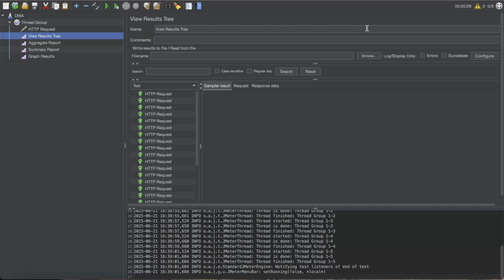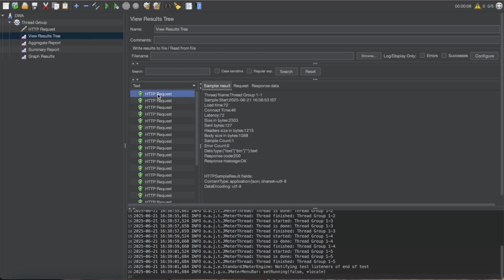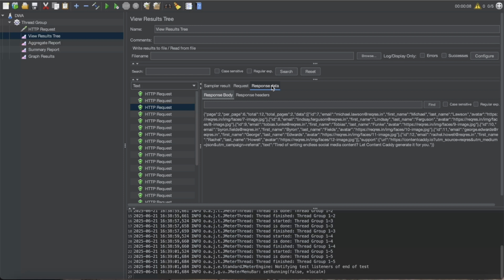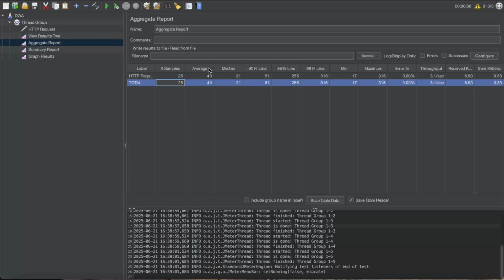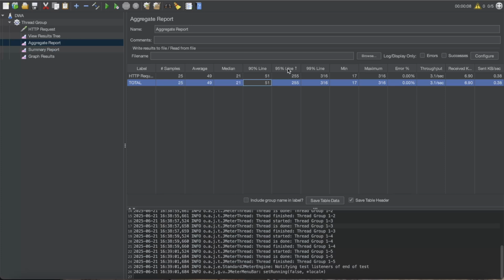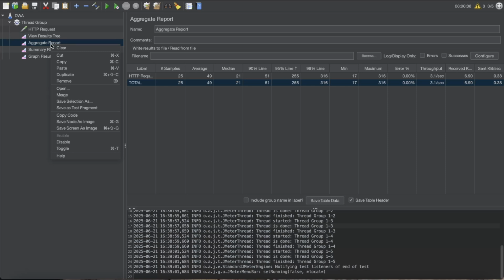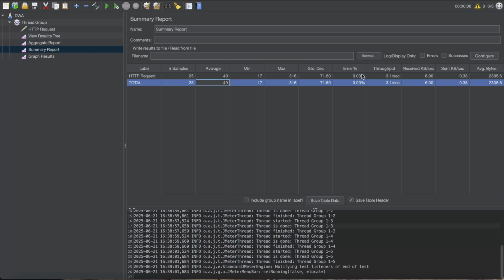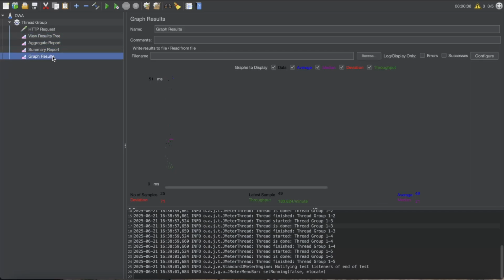How to Analyze Test Results in JMeter | Understand Graphs, Metrics, and Reports| Performance Testing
Want to understand how to analyze test results in JMeter like a pro? In this video, we break down all the important JMeter listeners, explain key metrics like Response Time, Throughput, Error %, Latency, and teach you how to interpret JMeter reports and graphs for real-world performance testing.

You’ll learn how to use Summary Report, Aggregate Report, Graph Results, and even understand standard deviation and percentiles like 90th/95th to uncover bottlenecks in your application.

This is the 10th video in the Performance Testing Complete Playlist – built to take you from beginner to expert.

🔍 Topics Covered:

JMeter Listeners Explained

Interpreting JMeter Reports & Graphs

Understanding Performance Metrics

Common Mistakes While Analyzing

Real-life Analogy for Performance Metrics

📌 Ideal for: QA Engineers, Testers, SDETs, Developers, DevOps

💬 Drop a comment if you have any doubts or need help!